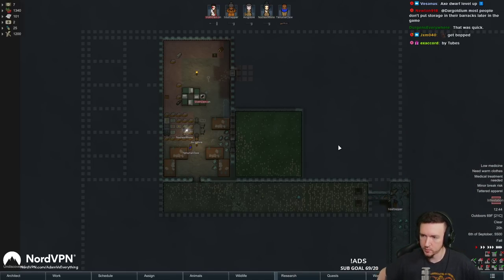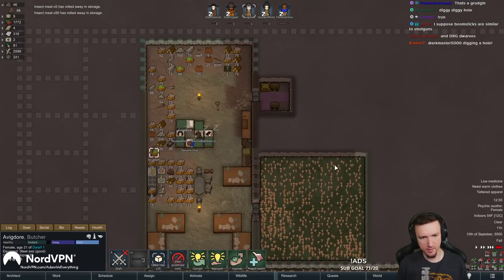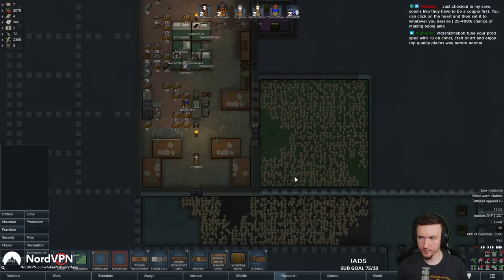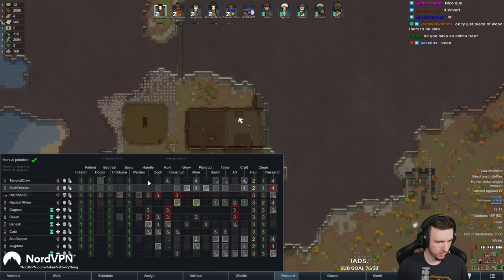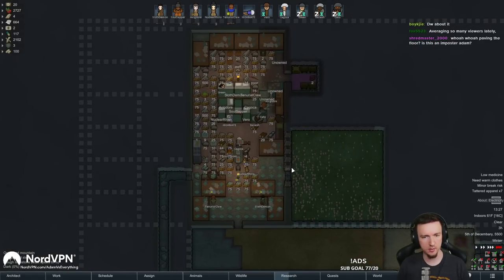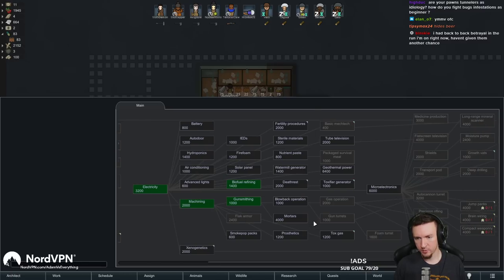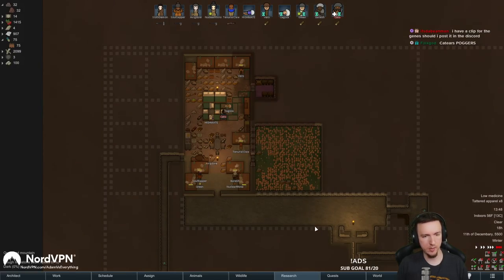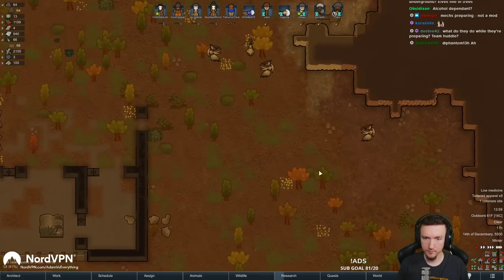RimWorld Biotech Dwarf Run | Full Episode 02 [500% No Pause]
Full, uncut, longplay episodes! - We dug too deep, and too greedily. We lost our home. But this time will be different ... as long as we have beer.

Another exploratory, chill Biotech run before we get into the super challenging stuff! This time we're testing out custom Xenotypes, genes, and children! ...lots and lots of children.

This full playthrough is played on Losing Is Fun set to +500% difficulty without pausing against Cassandra Classic. The run started with a custom scenario, Xenotype, and Ideology. You can download them to use for free at my

Hope you enjoy this RimWorld Challenge Run!

MODS
No pause Challenge, Fahrenheit and Celsius, Camera+, P-Music, Rocketman

MAP SEED
Beards in Belts
30% Coverage, 0% Starting Pollution
Max Population
325x325 Advanced Size
25.44ºN x 1.54ºW

You can download the Ideology, Xenotype, and Scenario for your own game!

DETAILS
This playthrough was recorded LIVE on Twitch. As such, Adam is speaking with chat throughout (even though this is edited). Videos without chat will be listed as 'Youtube Exclusive'.

*No Pause - Adam is using a mod that disables pause in every portion of the game. This means it is impossible for him to pause with a  key press and the game will not pause during events or trade, making things much more difficult.

** Losing is Fun set to +500% is the hardest difficulty in unmodded RimWorld

WATCH LIVE
Adam is LIVE on Twitch 5+ days a week! Come hang out, watch, participate, or quietly lurk! Everyone is welcome.

TIMESTAMPS
Work in Progress!
0:00 - Intro